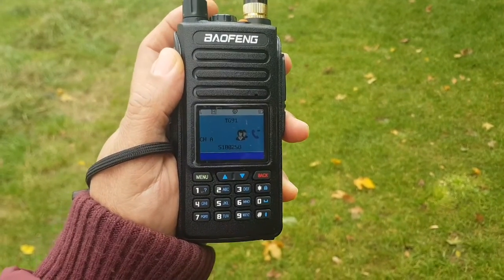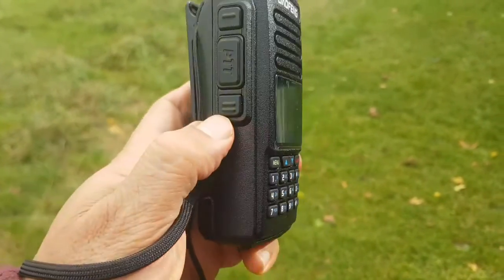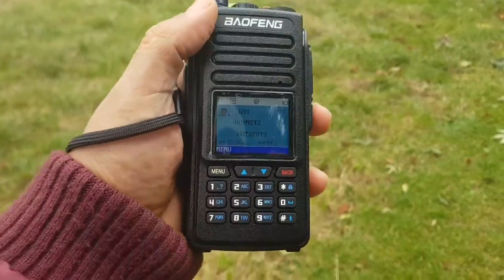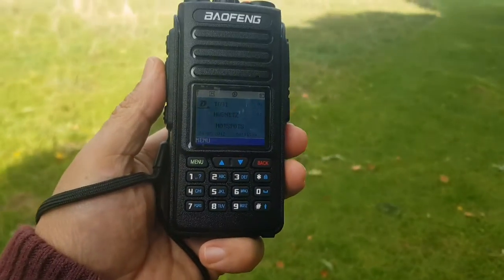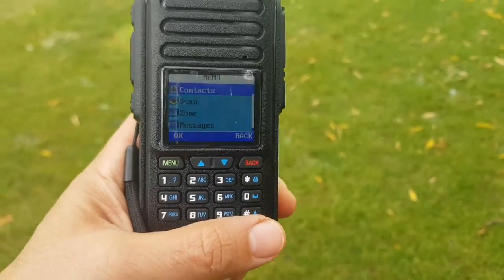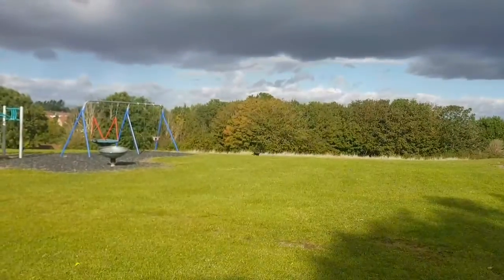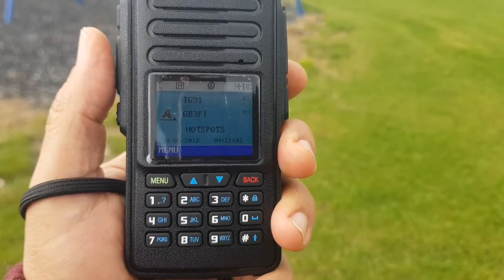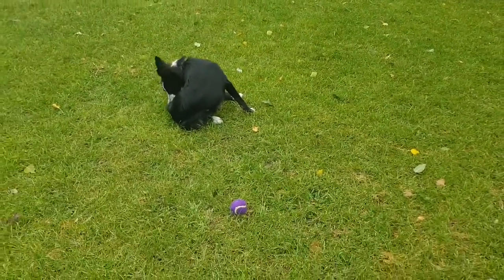BAOFENG DM-1702 Full Review whilst walking Mazzy